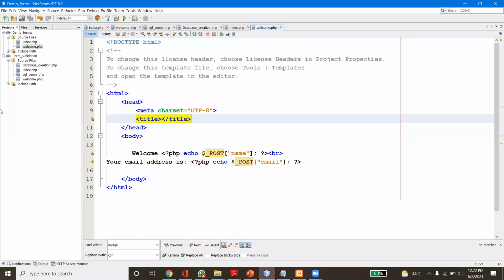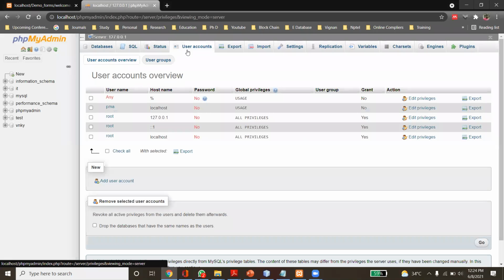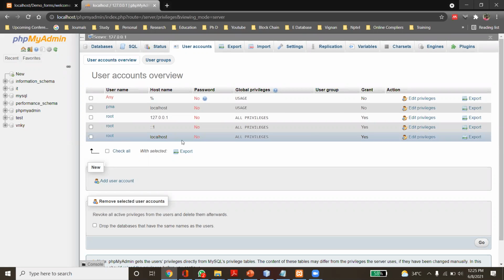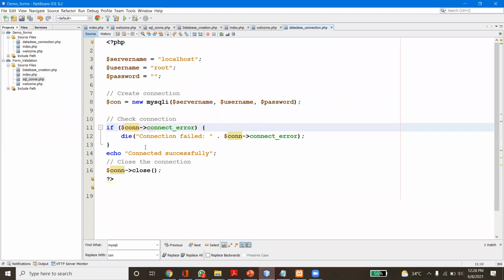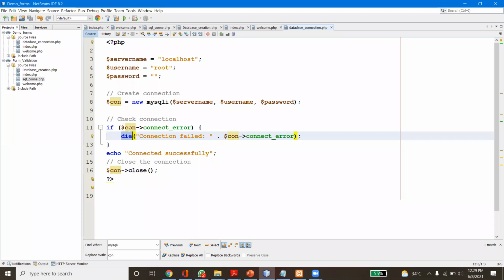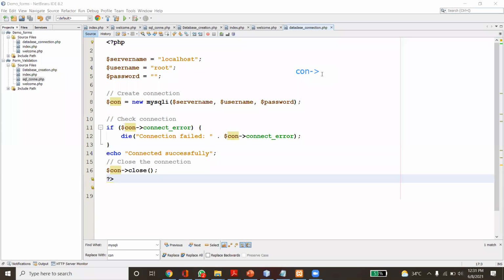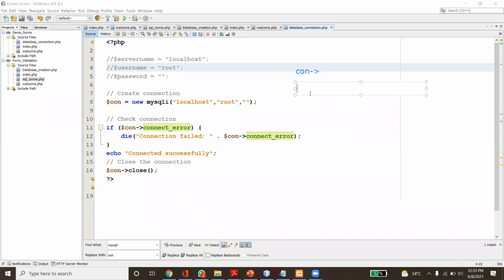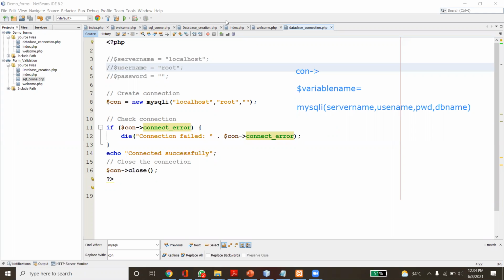Php Database connection